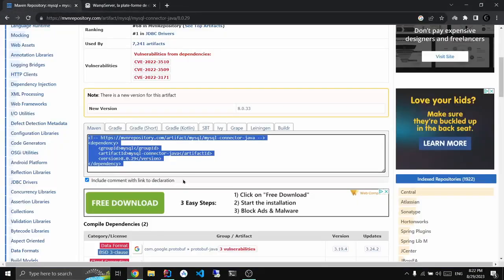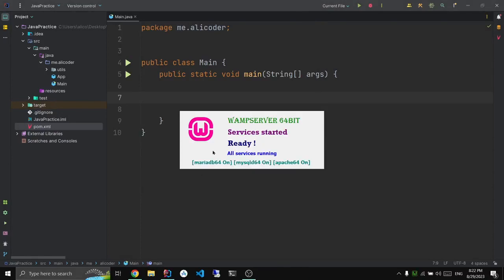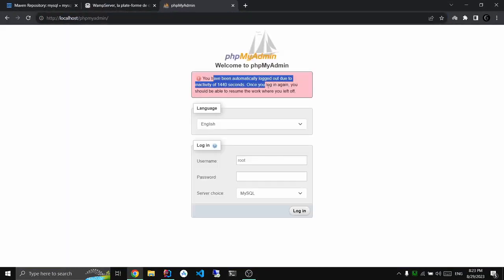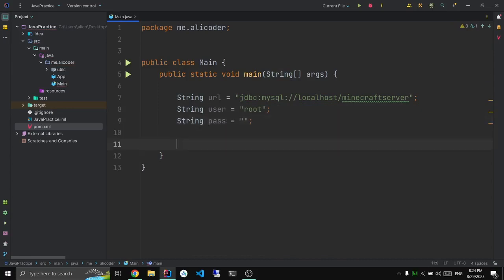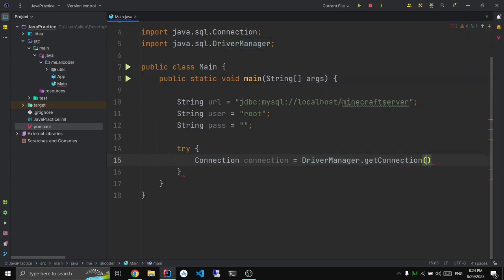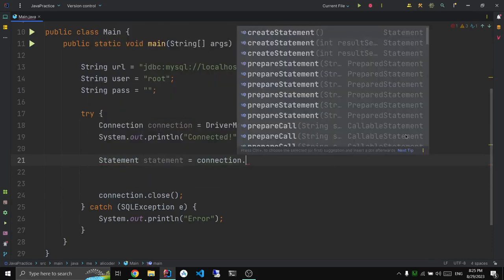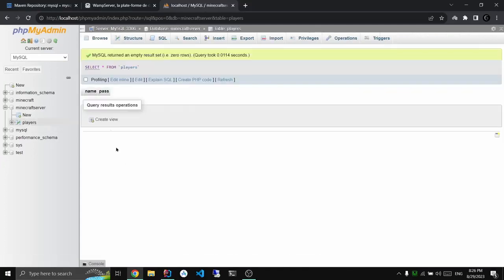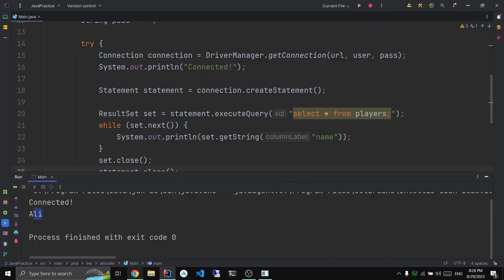How to connect to MySQL database using Java JDBC | AliCoder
Hey everyone! about month ago I was having problem with connecting and extracting data from MySQL database, I tried so many tutorials but I didn't get any result. After some practice and testing, I realized that I didn't add the MySQL Java connector correctly. So in this video I tried to share my experience with you all.